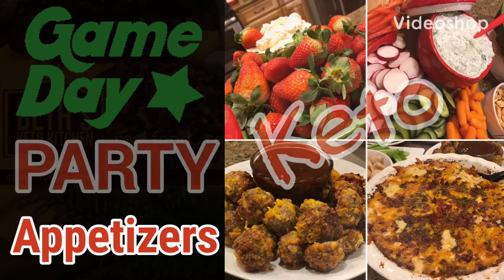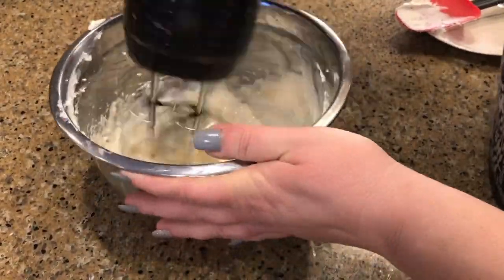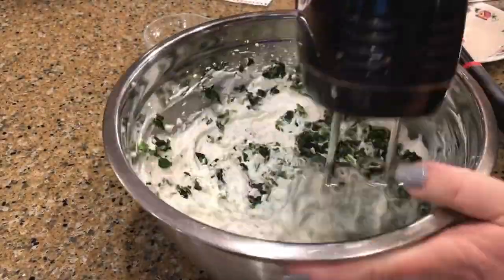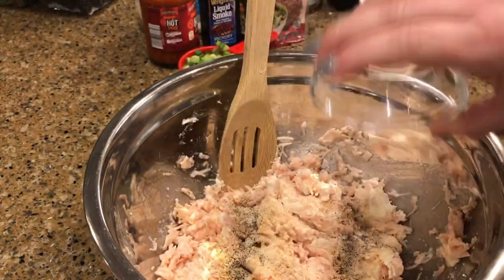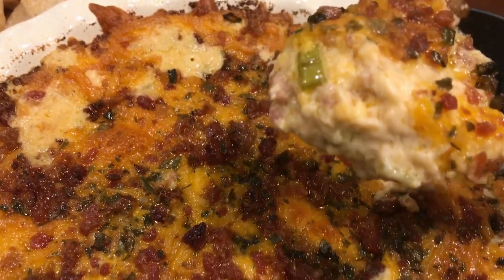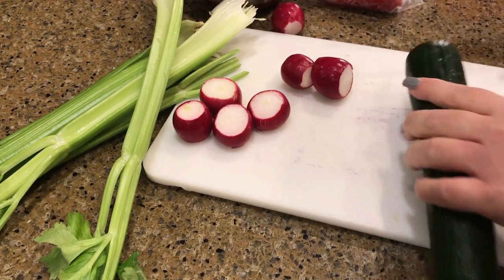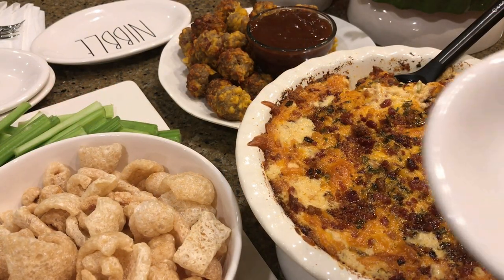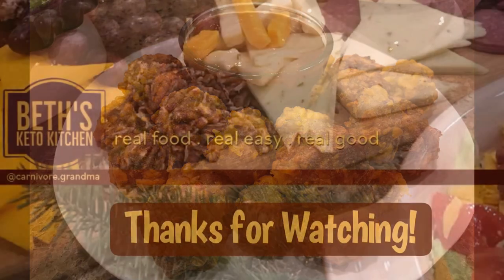BEST KETO APPETIZERS | SUPER BOWL SNACKS | KETO PARTY APPETIZERS | POTLUCK | TAILGATE KETO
Today we're making easy keto and carnivore appetizers, perfect for a Super Bowl Party Pot Luck, Game Day Snacks, or anytime you feel like putting together a Keto Snacking Feast! Join me at Beth's Keto Kitchen as I show you some easy and delicious keto recipes.

I will list all of the recipes below and the time that each recipe starts, so that you can jump to a specific recipe that you like!

Shop Kohl's for my Air Fryer:
►Emeril Power Air Fryer XL Deluxe

Keto Fruit Dip  0:10
Keto Spinach Dip  2:28
Keto Buffalo Chicken Dip  3:23
Carnivore Keto Sausage Balls  6:20
The Entire Spread Put Together 8:19

Keto Fruit Dip | 0:10
By: Beth’s Keto Kitchen

Ingredients:
8 oz Softened Cream Cheese
8 oz Heavy Whipping Cream
¼ tsp Xanthan Gum
1 T Brown Sugar Swerve
2 T Confectioner’s Swerve
1 tsp Vanilla Extract
3 T Salted Caramel Skinny Syrup

Directions:
Using a Ninja mini food processor or hand-held mixer with a whisk attachment, whip heavy cream and xanthan gum until stiff peaks form.  Set aside. In a separate bowl, whip cream cheese with hand-held mixer and light and fluffy. Add sweeteners, vanilla extract and skinny syrup. Mix until blended. Add in whip cream and mix until all incorporated. To stay keto, serve with fresh strawberries. Or just eat like a lovely pillowy fat bomb all by itself! 😊 Your non-keto friends would like other fruit such as apples, pineapple, grapes, etc. for dipping.

Keto Spinach Dip | 2:28

Ingredients:
8 oz Softened Cream Cheese
16 oz Sour Cream
½ C Mayo
10 oz Frozen Spinach (thawed, drained well, moisture pressed out)
½ C Diced Green Onions
2 pkts Stevia Sweetener
Spices:
1 tsp each: Pink Salt, Chives, Dill Weed, Garlic Powder, Onion Powder, Onion Flakes
¼ tsp Black Pepper
2 tsp Parsley

Directions:
With a hand-held mixer, blend cream cheese, sour cream and mayo until smooth. Add spices and sweetener, mix, scrape down sides. Add green onions and spinach and mix again. Refrigerate 1-2 hours before serving to thicken up. Serve with fresh veggies, parmesan crisps or keto bread. Of course, your non-keto friends will want Hawaiian bread for dipping.

Keto Buffalo Chicken Dip | 3:23

2 C Cooked Chicken Breast (Canned or Rotisserie works well)
1 pkgs Softened Cream Cheese
2 C Cheddar Cheese (divided)
½ C Mozzarella Cheese
1/8 C Blue Cheese Crumbles
½ C Chopped Bacon (or Real Bacon Bits) + more for topping
½ C Diced Green Onions
1 Capful Liquid Smoke
½ C Hot Sauce (or more if you like it spicier)
½ C Ranch Dressing
½ C Heavy Whipping Cream
Dry Seasonings:
¼ tsp each: Pepper, Onion Powder, Garlic Powder
½ tsp each: Pink Salt, Minced Onion

Directions:
Mix all ingredients together until well incorporated. Put in greased casserole and bake at 350 for 20-25 minutes until bubbly. Remove from oven, increase temp to 400. Sprinkle remaining cheddar cheese and bacon bits on top and return to oven for 10-15 minutes until hot and bubbly. Garnish with chives or diced green onion tops. Serve warm with celery, pork rinds or just eat plain. Your non-keto friends will like tortilla chips or crackers for dipping.

Carnivore-Keto Sausage Balls | 6:20

Ingredients:
1#  Fresh Pork Sausage
¼ C Real Bacon Bits
¾ C Pork Panko (crushed pork rinds)
¼ C Grated Parmesan Cheese
1 C Shredded Cheddar Cheese
1 tsp Baking Powder
1 tsp Minced Onion
¼ tsp each: Pink Salt, Pepper
1 Large Egg

Directions:
Mix all ingredients until well blended and incorporated together. Using a large cookie scoop, make 24 even balls, roll in hands for uniform balls. Please on a parchment-lined cookie sheet if baking in the oven or in your air fryer basket in an even single layer. Bake at 350 for 20-30 min. I did 20 min in my air fryer, oven may take longer. Serve with a low carb marinara sauce or bbq sauce.

If you’re interested in more recipes or want to check out my weight loss journey, and how I'm reversing Type 2 Diabetes, please follow me over on Instagram

Note: My dishes are raedunn snack plates. Check your local Marshall's, Home Goods or TJ Maxx. That's also where I get my Skinny Syrup. 🤍🤍🤍